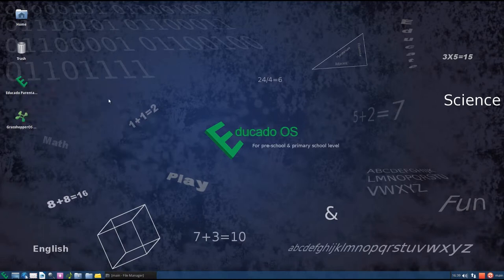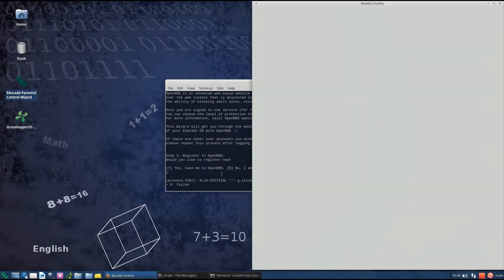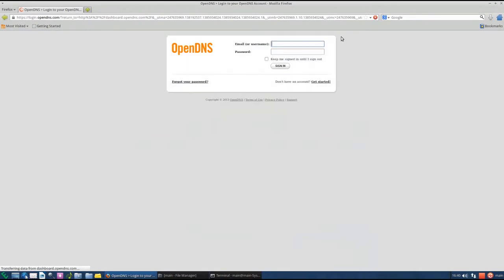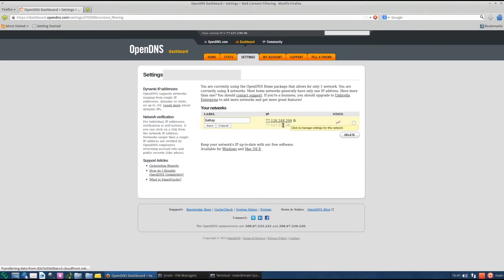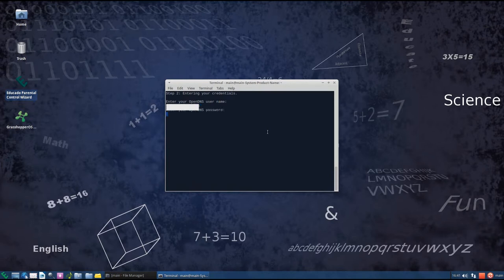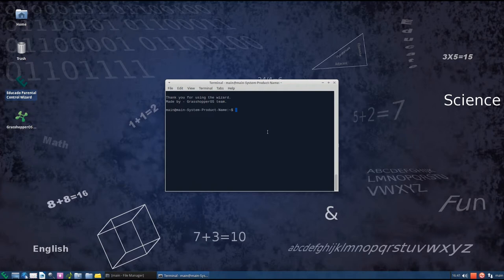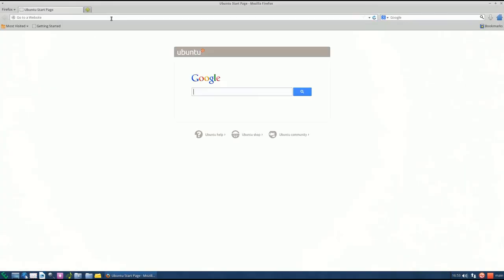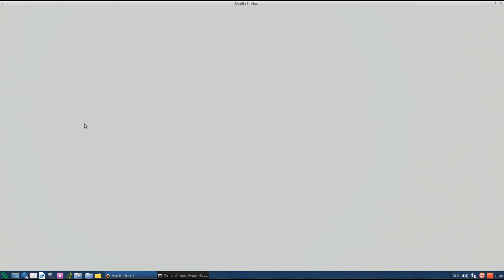Educado, the ultimate operating system for children. Set up website filtering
In this video, we will set up the website filtering service in Educado operating system, that enables you to control the web content your family is getting.
You can set the appropriate filtering level and even add specific addresses to the block/allow exceptions and vary in the filtering levels from low protection the high protection you could even block social network sites.

The service is provided by, OpenDNS a constantly updated resource of web filtering, we will set it up to work in the background automatically and send updates in case of IP changes.

Educado is a free project, made voluntarily to help bringing a safe internet use.
Any responsibility of using this product and all of its parental control services, applies on the user.